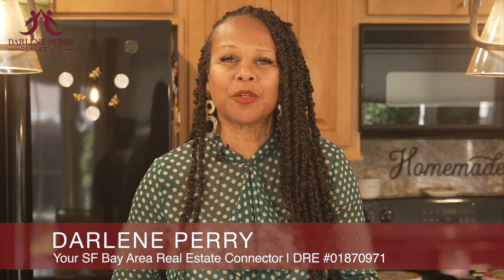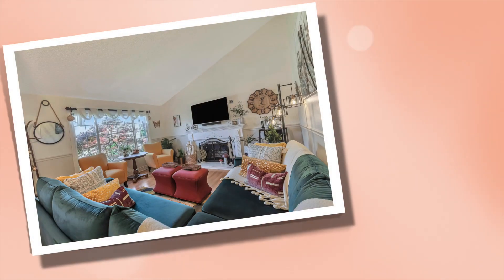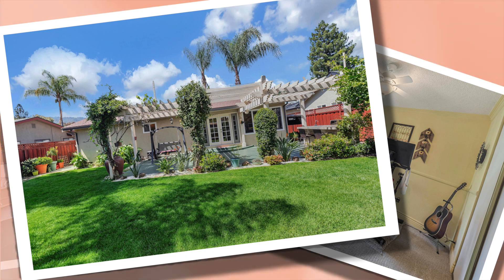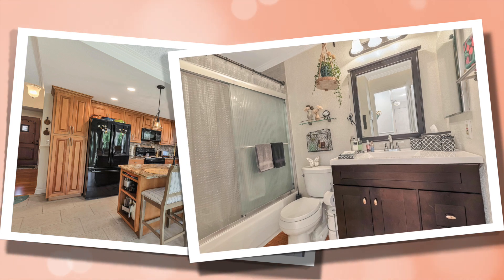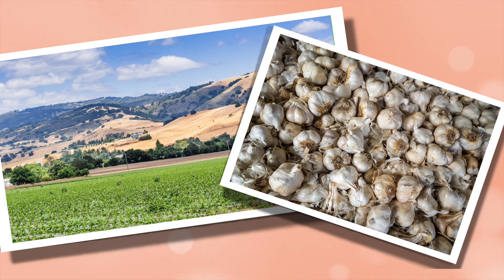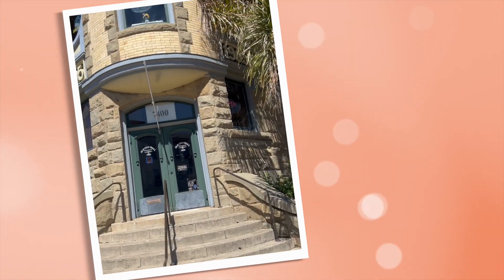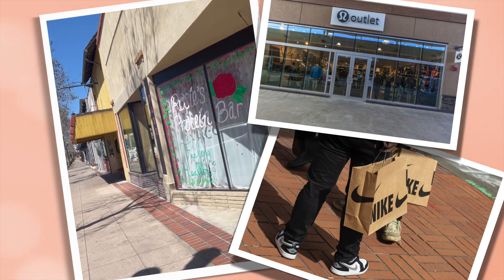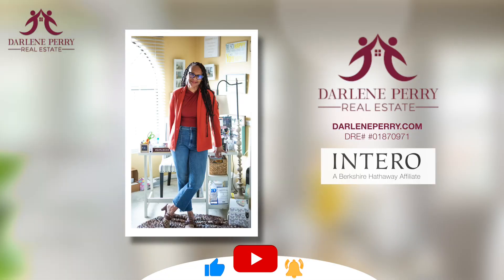Home for Sale in Gilroy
Are you looking for a home for sale in Gilroy, California?

 💵 $944,950
❤️ Beautiful and Move-in Ready
 🛏 3
 🛀 2
 📏 1,304 Living Space
 📏 7,000 Lot Space
🌿  Perfect Location for nature lovers, close to Christmas Hill Park and many trails.
🛍️ A few miles west of historic downtown Gilroy
🛣️ Quick Access to the Gilroy Caltrain Station

Give us a call for a tour.  We'd ❤️ to help

👉🏻 Connect with Darlene Perry | San Francisco Bay Area Realtor  | Intero Real Estate | DRE 01870971

❓❓HAVE MORE QUESTIONS❓❓  I'd ❤️ to help: — Have a question about buying or selling your home, the San Francisco Bay Area Real Estate, the housing market, or anything else? Post in the comments section of this video!

🏡Having a hard time finding a great real estate agent outside of your area?